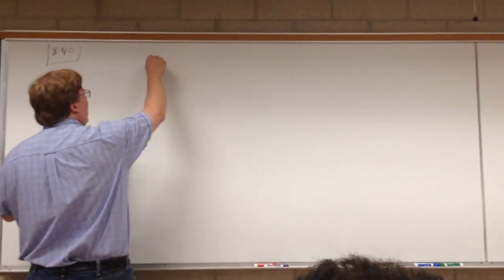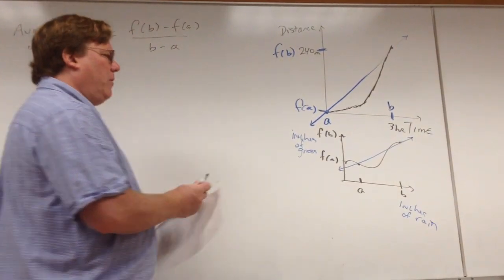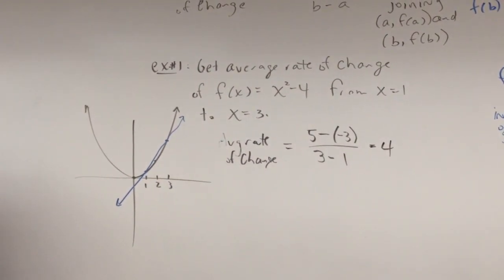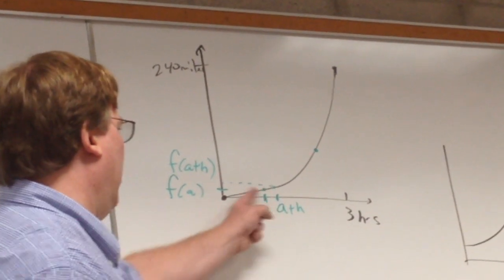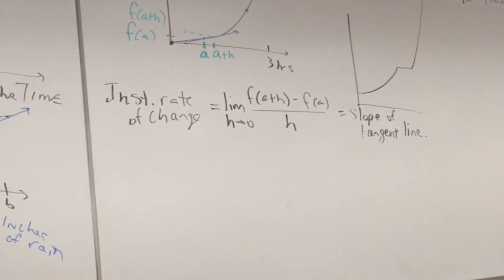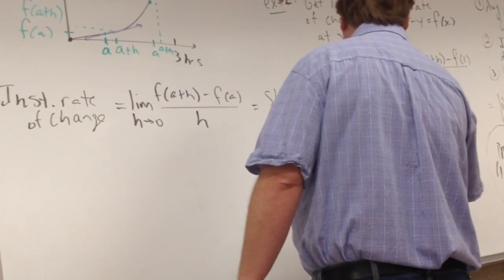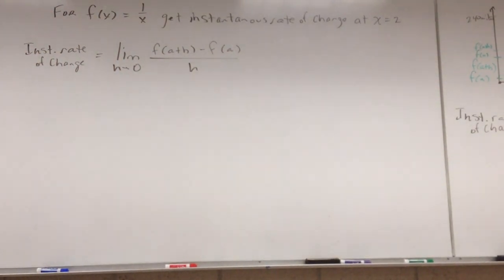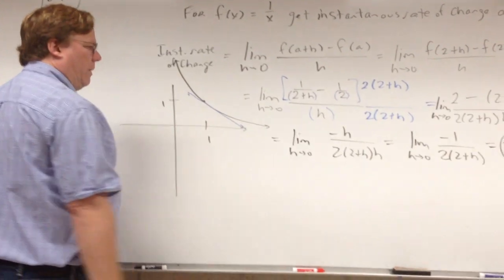AP Calculus Sec. 2.4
Average rate of change and instantaneous rate of change are slope of secant and slope of tangent of a graph, respectively.